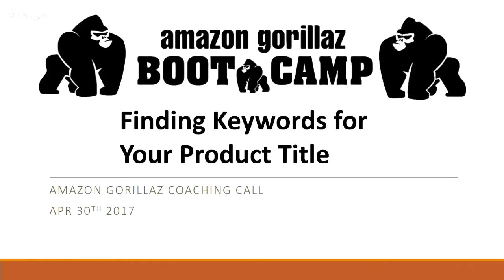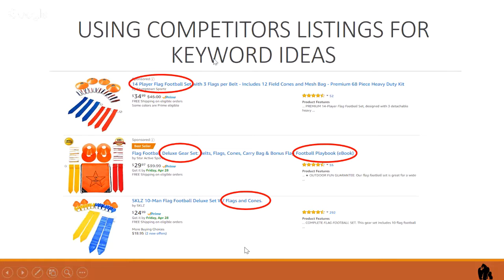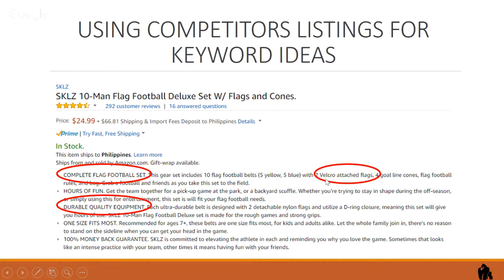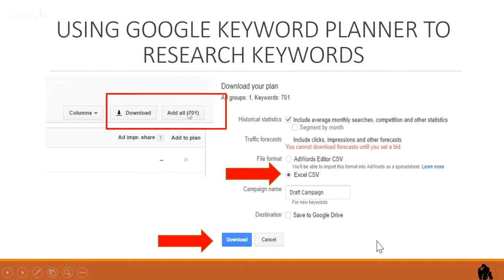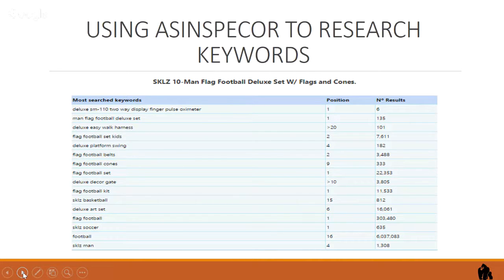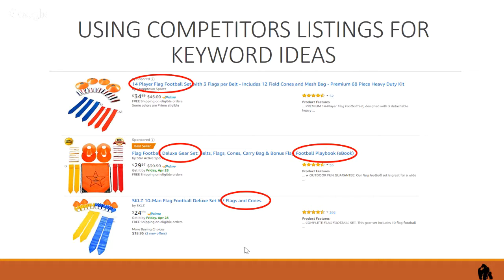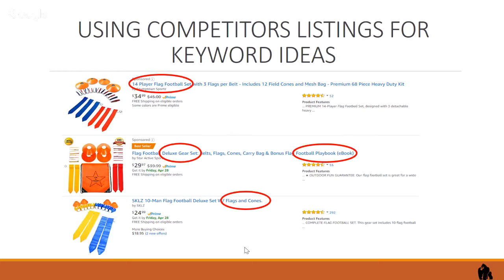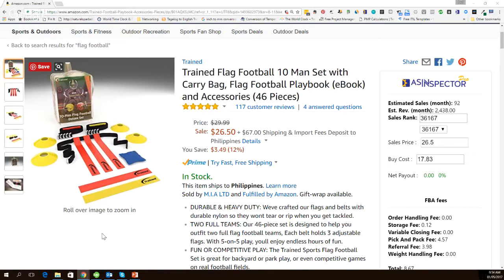Keyword Research for Product Title